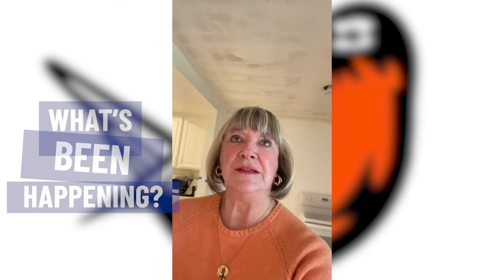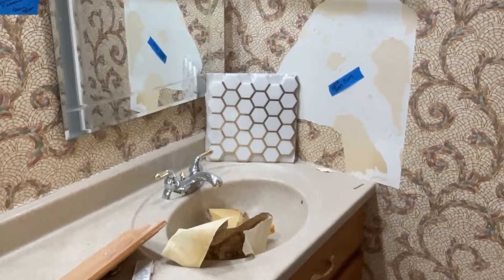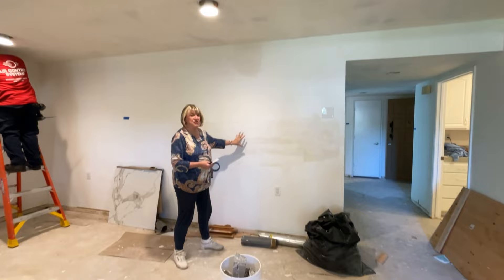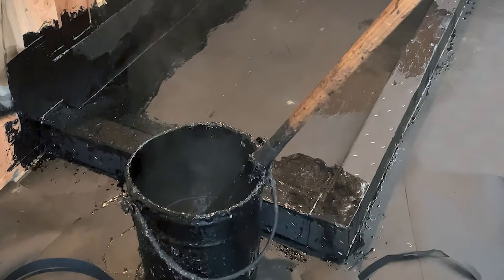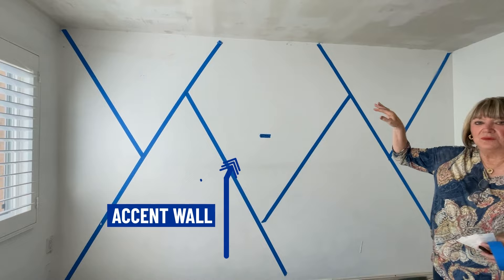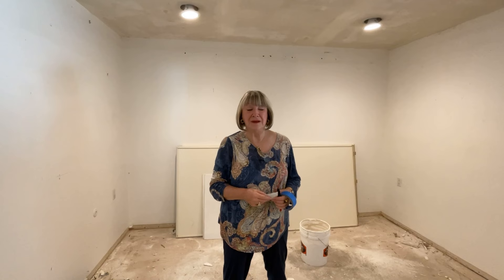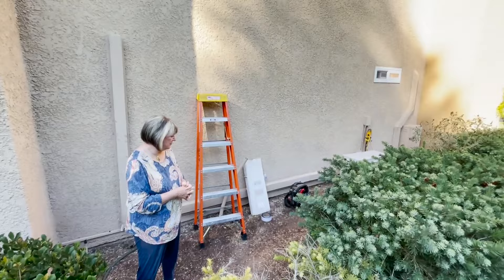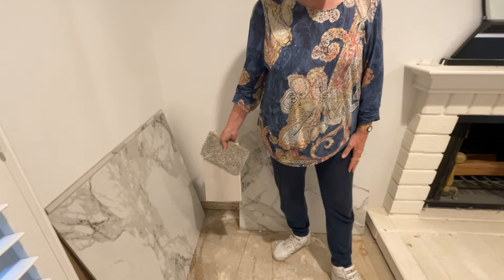Laguna Woods CA Update [Part 3]: Home Renovation Chronicles | Laguna Woods In Orange County CA | OC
Are you thinking about moving to Laguna Woods in Orange County California? Let’s explore Part 3 of our Laguna Woods Update in Orange County California today!
In this video, we'll take a detailed look at an ongoing home renovation project in Laguna Woods, California. This extensive transformation includes repairs, design upgrades, and functional enhancements, showcasing the meticulous effort invested to turn a residence into a vibrant, contemporary living space.
The renovation commenced with vital repairs and improvements, focusing on plumbing fixes and patching up ceiling holes. Extensive mudding and ceiling refinishing were pivotal, setting the foundation for subsequent upgrades. The repair phase culminated with the installation of new wallboards, rectifying past ceiling issues and providing a fresh start for the aesthetic enhancements.
A successful renovation requires seamless coordination of various design elements and effective task sequencing. This involved meticulous planning to balance crucial tasks such as ceiling scraping, painting, flooring upgrades, and cabinetry installations, ensuring the desired outcome is achieved efficiently.
The renovation journey in Laguna Woods in Orange County California epitomizes a comprehensive effort to enhance a residence both functionally and aesthetically. From addressing plumbing and structural issues to infusing artistic elements through wooden accents and carefully chosen paint colors, every step was meticulously planned and executed. This journey serves as a testament to how a well-coordinated renovation can breathe new life into a home, making it a more comfortable and visually appealing space for its inhabitants.
If you’re thinking about moving to Laguna Woods in Orange County California be sure to give me a call, shoot me a text, send me an email, or schedule a Zoom call. I’d love to help you make a smooth move to Laguna Woods in Orange County California!
00:00 - Intro to Laguna Woods CA Update [Part 3]
00:41 - Fixed Ceiling of Condo in Laguna Woods
01:38 - Installed Shutoff Vales in Guest Bathroom of Condo in Laguna Woods
02:31 - Guest Bedroom Ceiling Update of Condo in Laguna Woods
07:11 - What's Best To Do First of Condo in Laguna Woods
09:34 - Removed Vanity of Guest Bathroom of Condo in Laguna Woods
11:31 - Master Bedroom Update of Condo in Laguna Woods
12:20 - Master Bathroom Update of Condo in Laguna Woods
14:47 - Painting Colors for Condo in Laguna Woods
23:30 - Backyard of Condo in Laguna Woods
26:30 - Kitchen Area Update of Condo in Laguna Woods
29:26 - Wrap up to Laguna Woods CA Update [Part 3]

This channel is all about LIVING IN THE O.C.!!!

If you want to know everything about eating, sleeping, working, playing, the good, and the bad of living in Orange County California, then subscribe▶ and tap the bell🛎 for notifications so you can be the first to know about the current market in Orange County California.😁

We get calls and emails everyday from people just like you, looking for help on making their move to Orange County California, and we absolutely love it.😍 Whether you are moving in 9 days or 90 days, give us a call☎, shoot us a text📝, send us an email📨,  or schedule a Zoom call today, so we can help you make a smooth move to THE O.C.!

🤔Want to Learn About LIVING IN THE O.C.?
📆 Let's Chat!
⭐Damon Robbins - Real Estate Investor & REALTOR®️
CalDRE#01512298
Berkshire Hathaway HomeServices California Properties
homerenovation lagunawoods livinginlagunawoods homerenovationpart3 lagunawoodsupdate livingintheorangecounty orangecountycalifornia orangecountyca livingintheo.c.